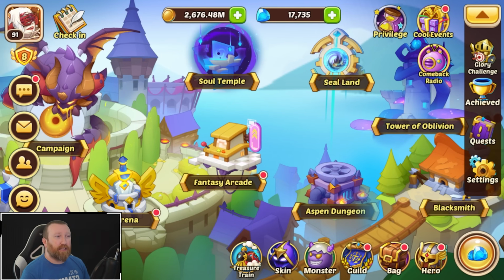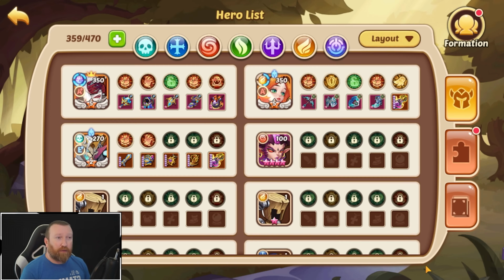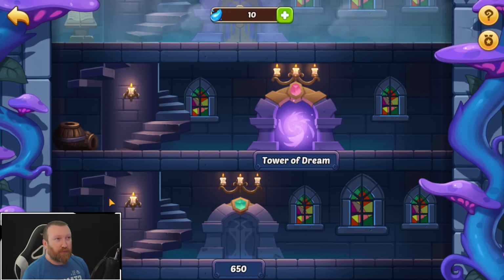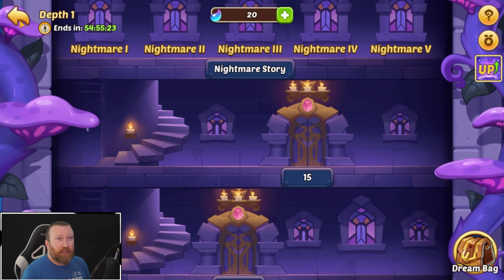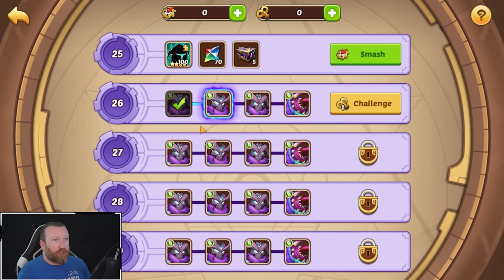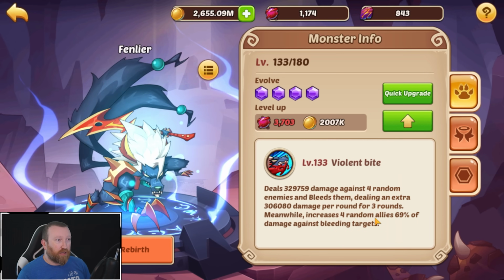Idle Heroes - Seal Land 25 CLEARED - Episode 5 - Betty Series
Hey everyone, today we push Seal Land now that we got to Shadow SL 20 and push even further past 25!!!